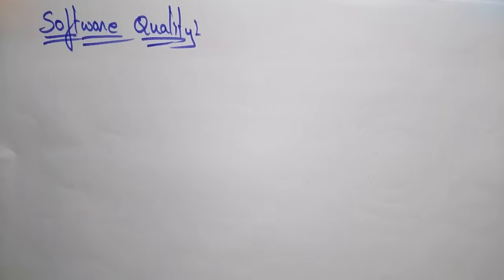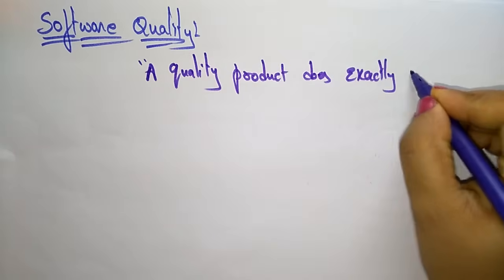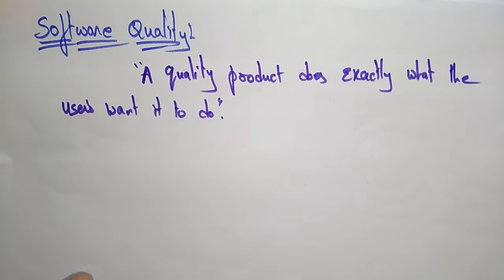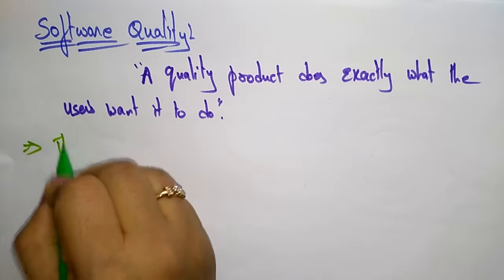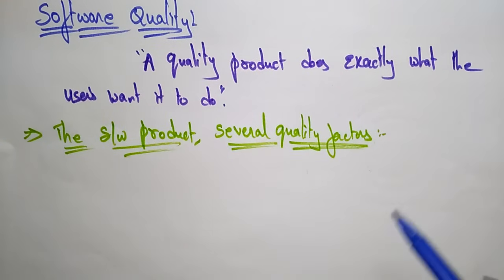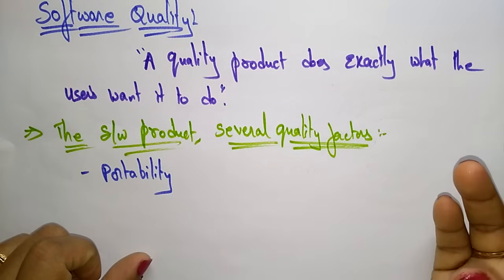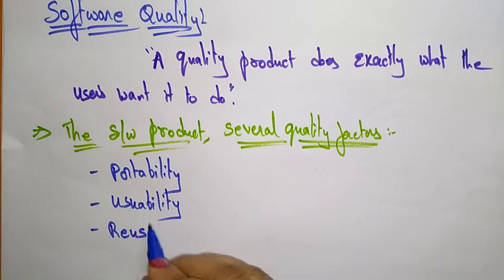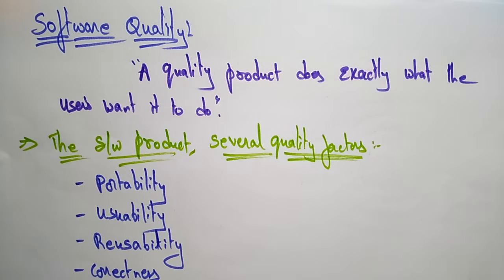Software Quality | Software Engineering | SE | Lec-08 | Bhanu Priya